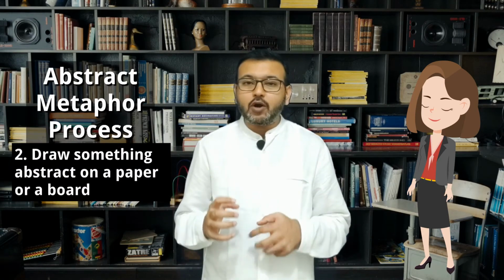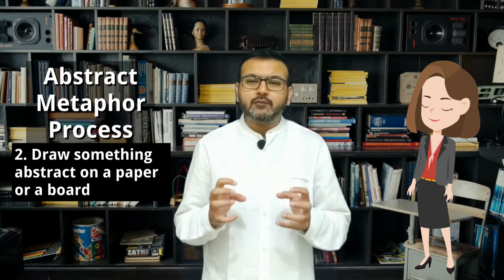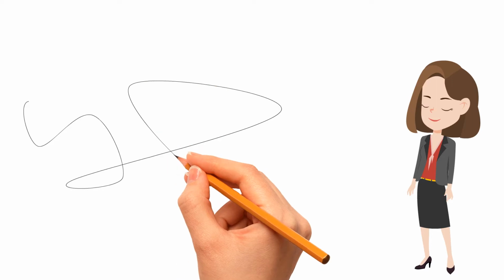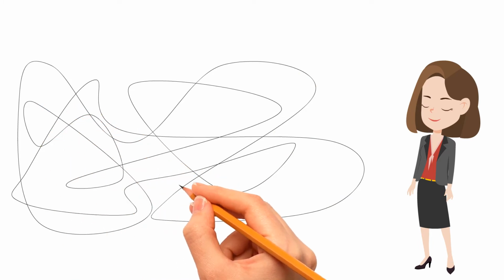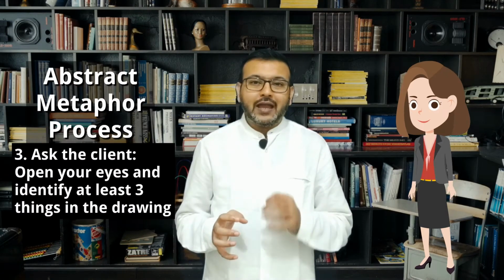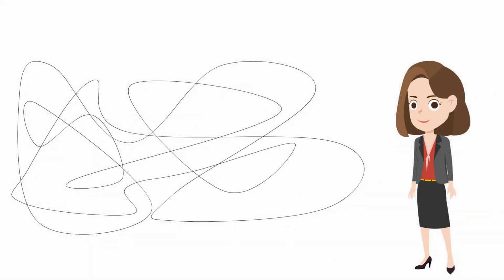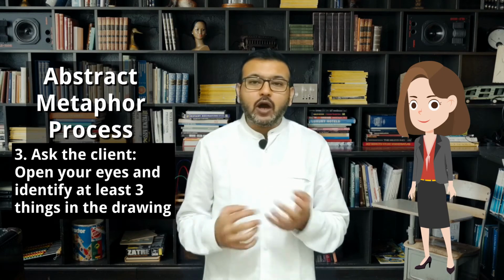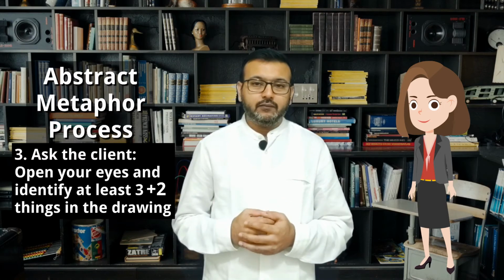How psychologists can use abstract metaphors with clients - Qt4t Ep 5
In this video, we have covered abstract metaphors. This is a step-by-step guide about how a psychologist can abstract metaphors to help clients. you can also learn the cases where you should use abstract metaphors.

00:07-  When to use abstract metaphor
01:13- What is abstract metaphor
01:44- Abstract metaphor process
05:20- Conclusion

I would also request you to join us in this mission to help mental health practitioners develop advanced therapeutic skills. You can do so by liking this video, commenting on it, and sharing it with your friends and colleagues.